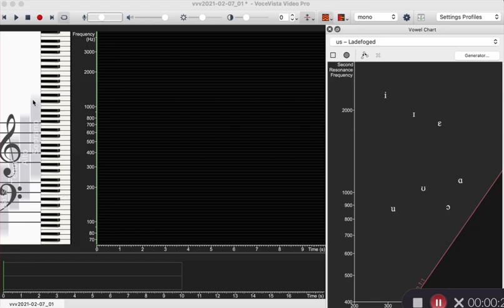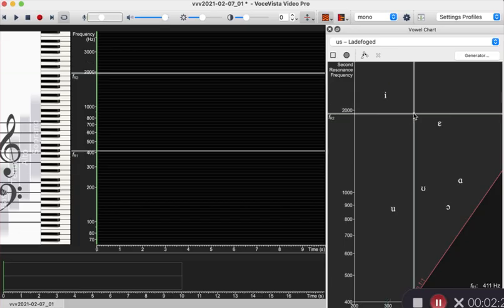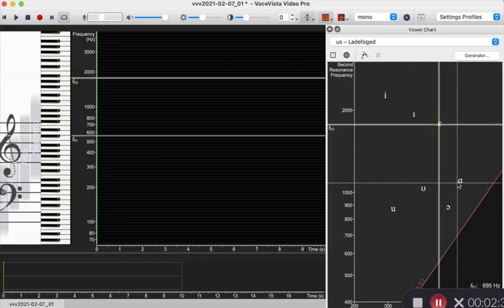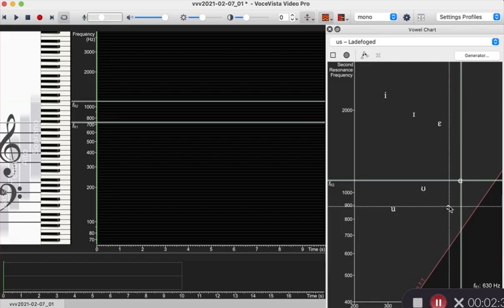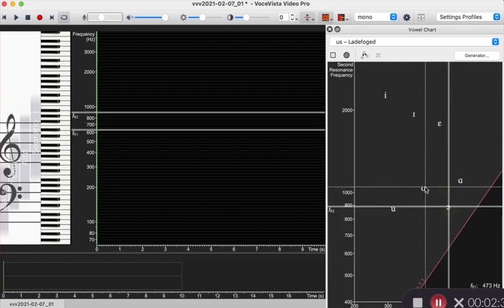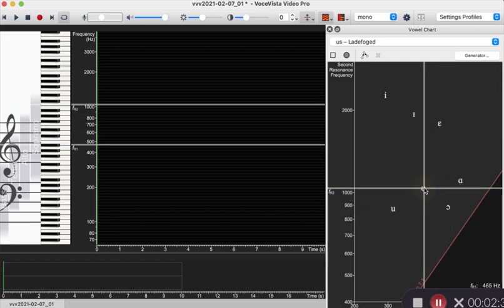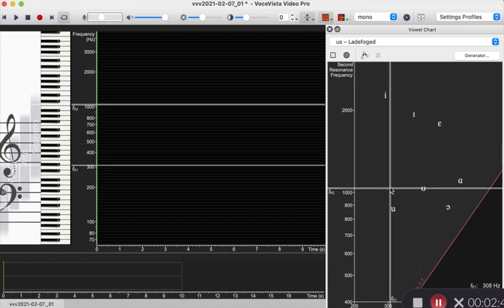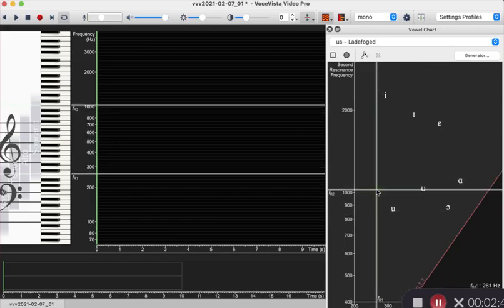Michelle DeFrancesco dives into the acoustics of music.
Michelle DeFrancesco dives into the acoustics of music from Hodges chapter five.